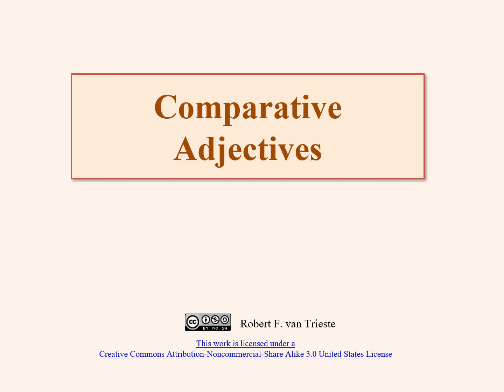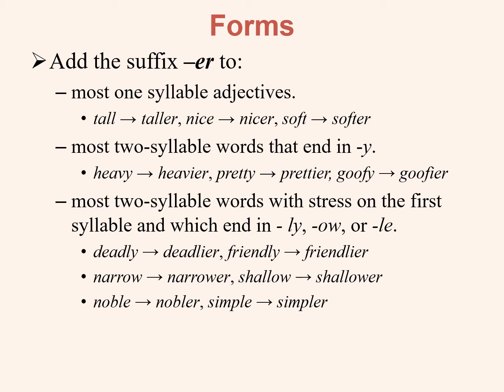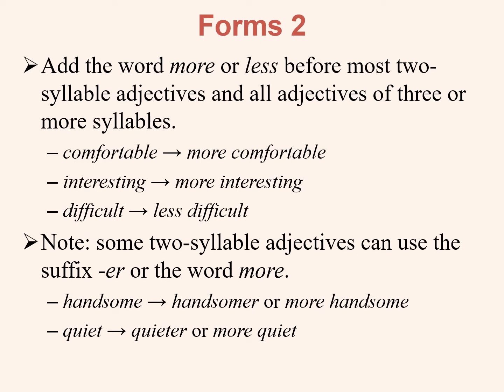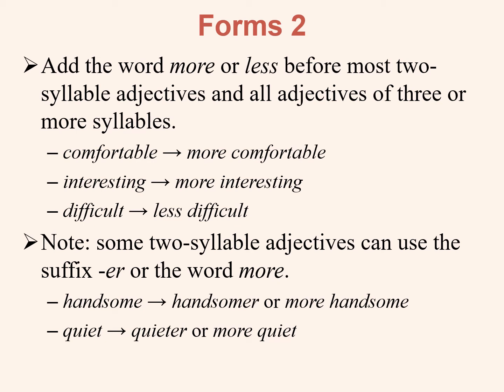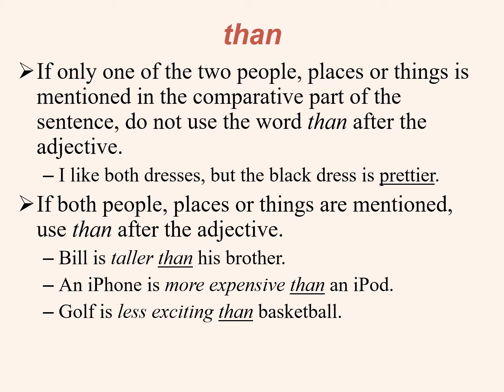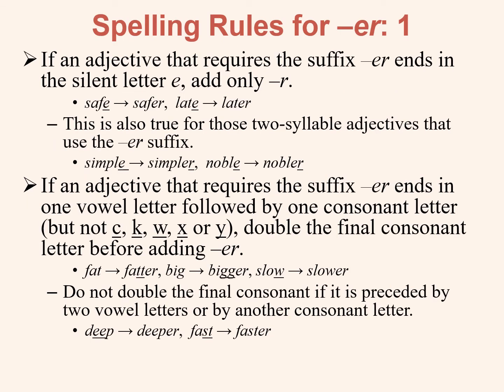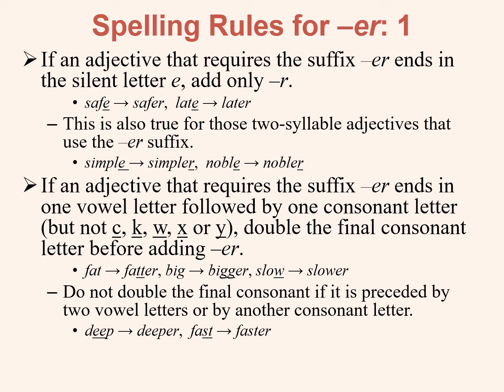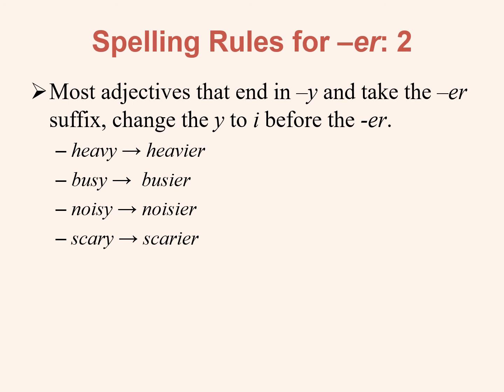Comparative Adjective Forms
Explanation of comparative adjective forms in English.